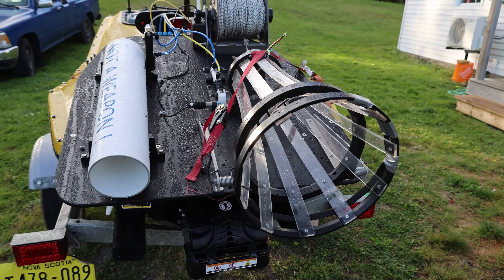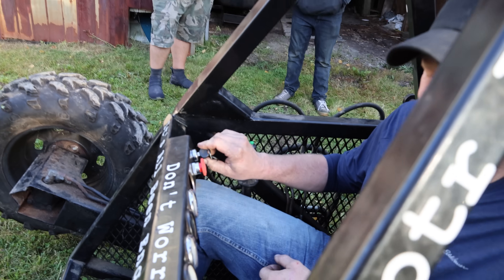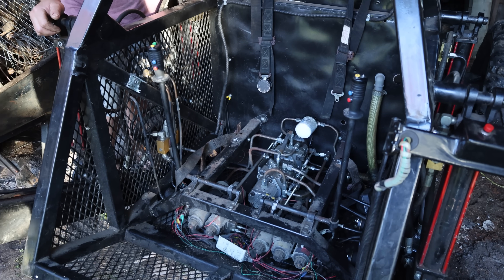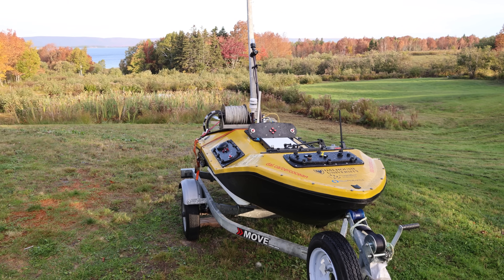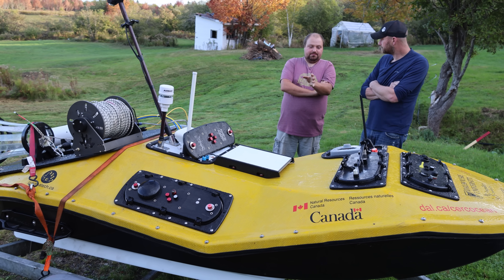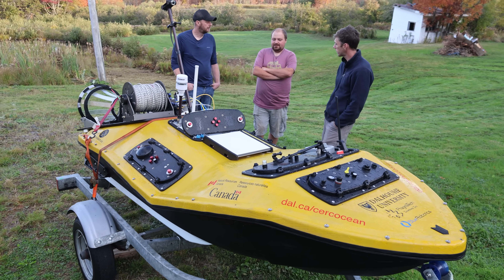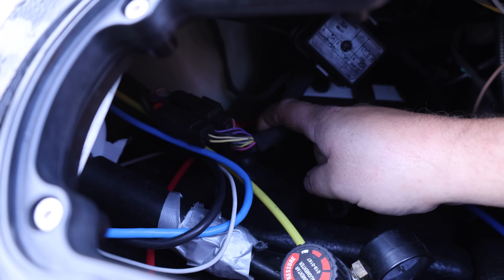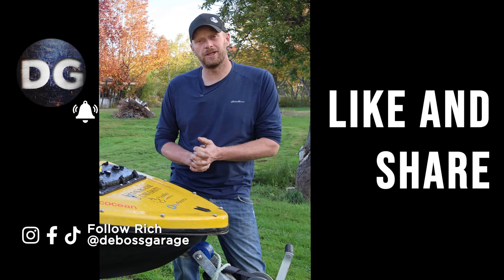Self-Driving Research Seadoo or Navy Drone? (Not a Weapon)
Piotr and Graham show us their "marine drone", a seadoo retrofitted with Starlink software to pilot remotely.

0:00 We're in Cape Breton, NS
1:17 4X4 Questionable Welds
7:28 RC / Autonomous Seadoo

411 Darling Rd, Canfield, ON Canada  N0A 1C0

LIABILITY WAIVER: DG is not liable for any incidental or consequential damages from using or misusing this video’s content. Always follow safe practices when using tools, equipment, or chemicals.